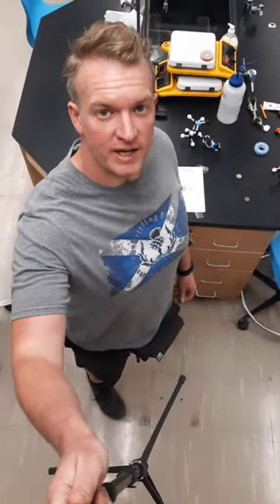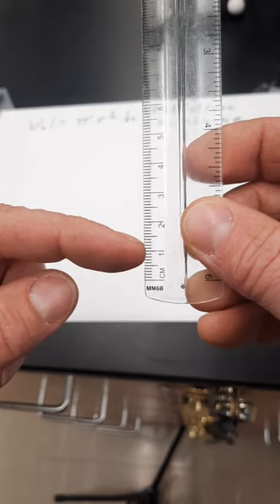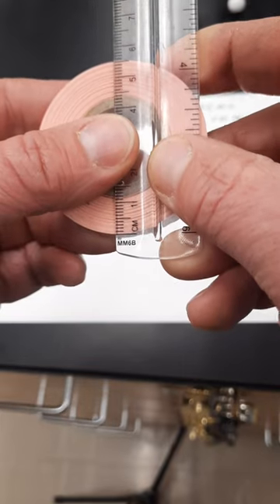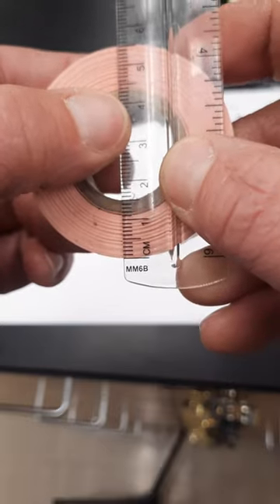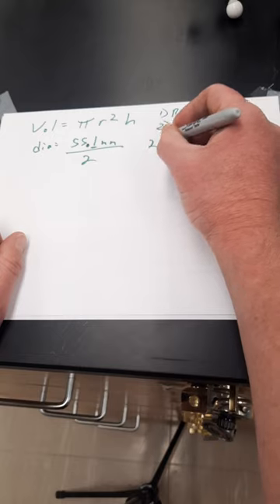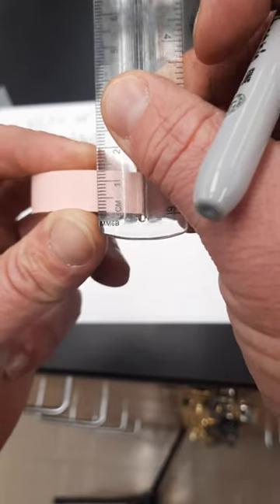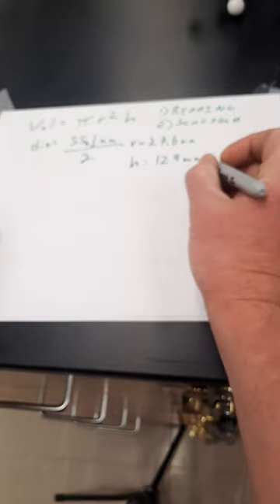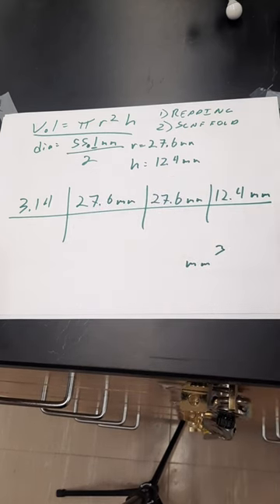Lab Practical Volume of Cylinder Coin Reading Instruments